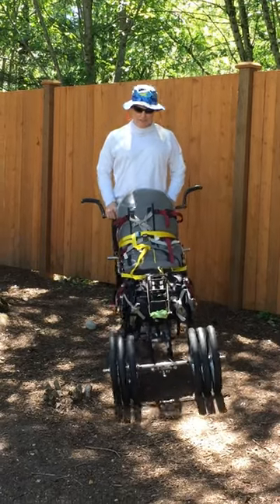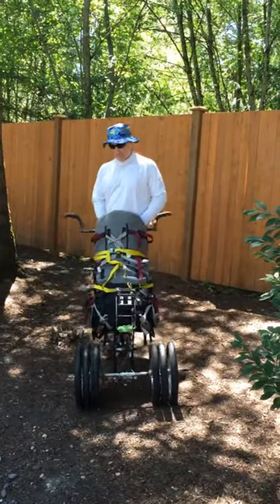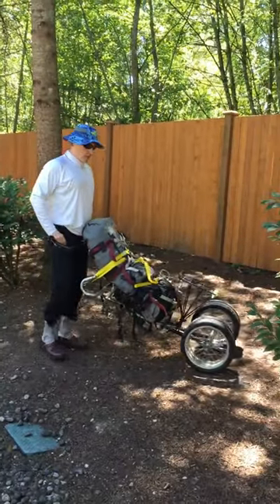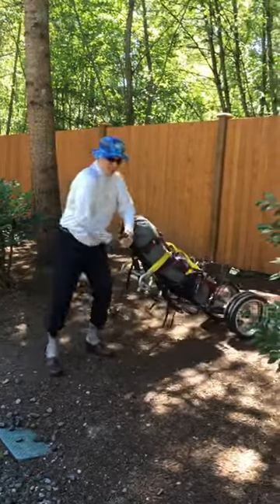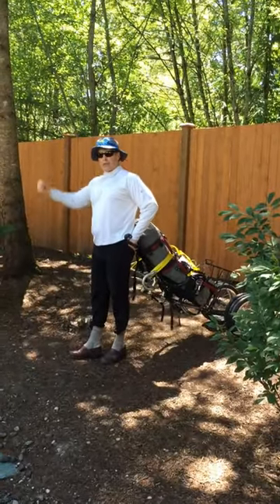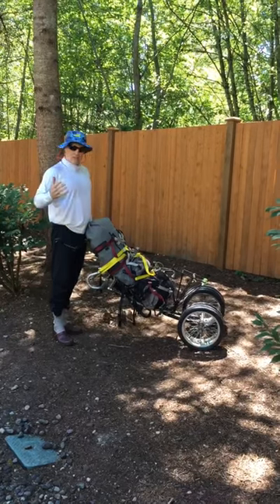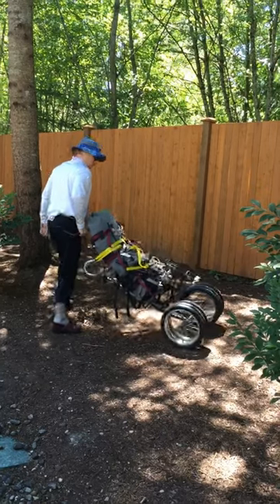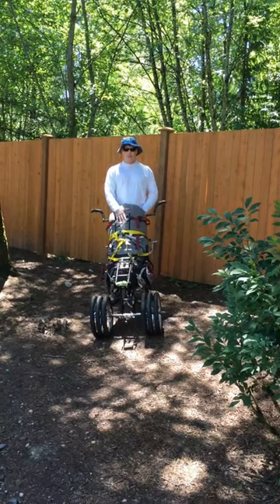The 6 wheel multi-stage backpacking trailer